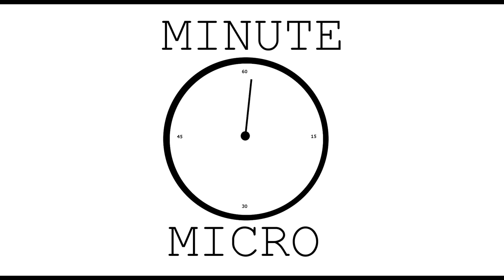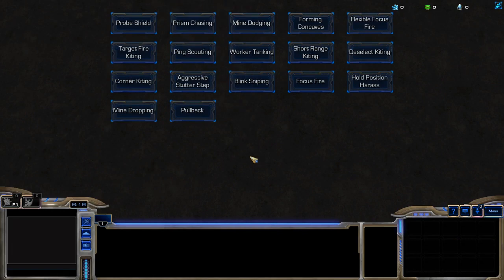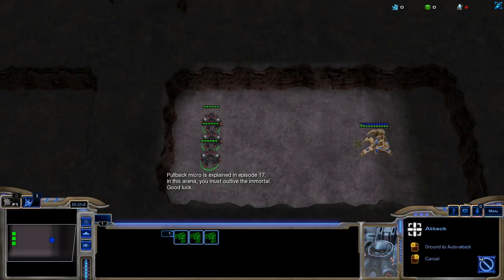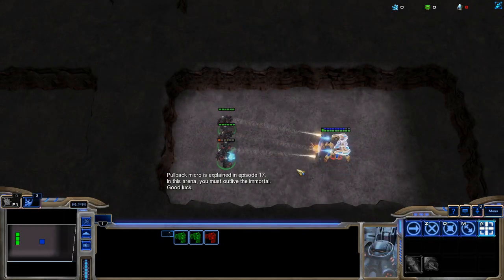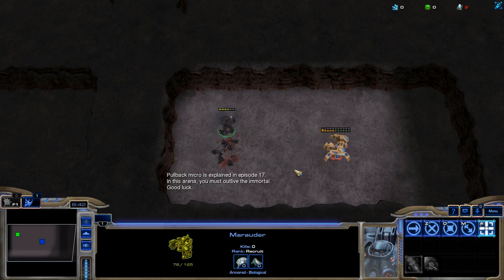Minute Micro - Episode 17: Pullback Micro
Minute Micro is a series of 1-minute videos explaining how to perform common micro techniques. This episode is on pullback micro.